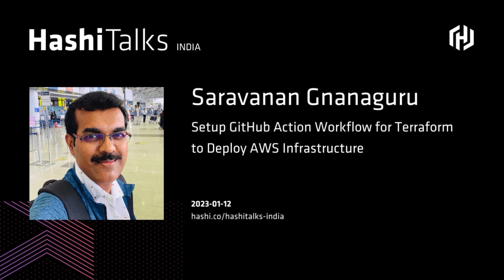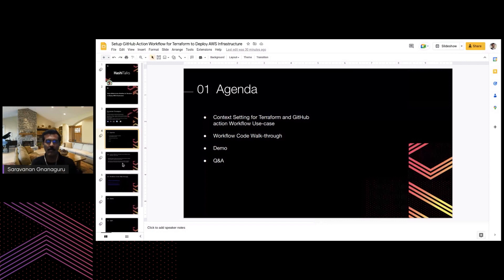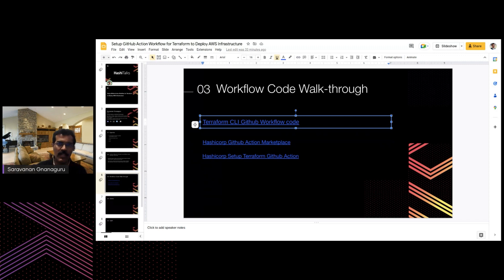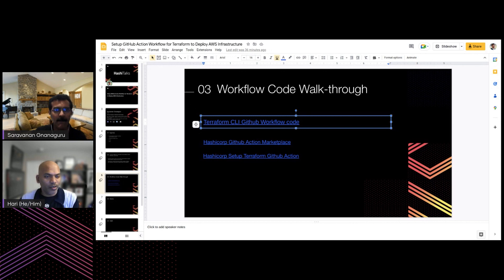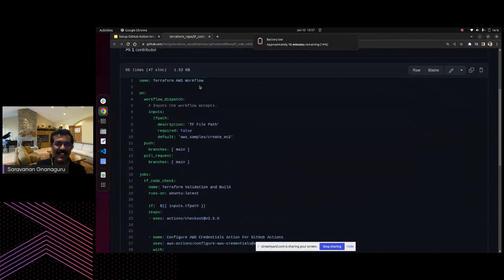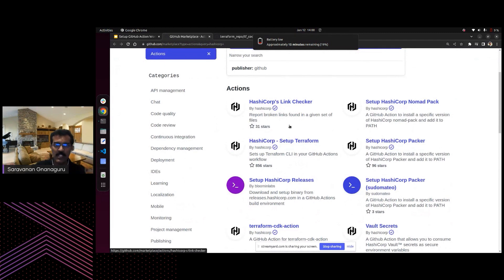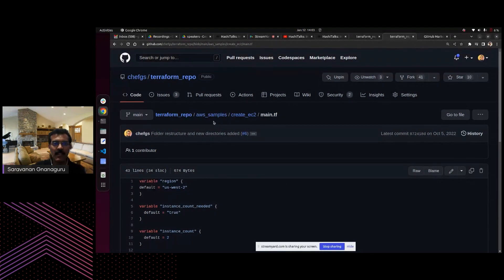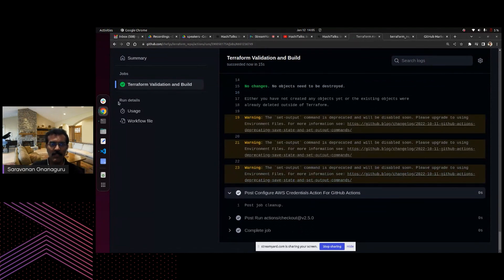Setup GitHub Action Workflow for Terraform to Deploy AWS Infrastructure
Security of sensitive information such as API encryption keys, usernames, passwords, and certificates is crucial for any organization. The developers keep these credentials on the laptops to authenticate with product API programmatically or leverage a version control system like GIT to store this sensitive information. This can be a security concern for any organization.

This session will enable you how to manage secret information using centralized secrets and encryption management systems like Hashicorp Vault and how to automate the secret management using a pipeline with Concourse CI, without keeping any information locally on the laptop or in the version control system.